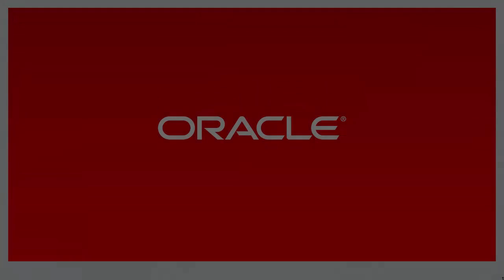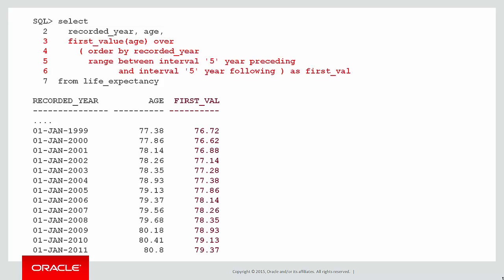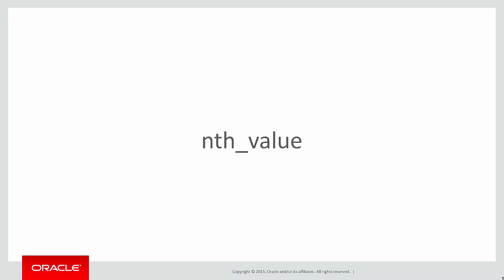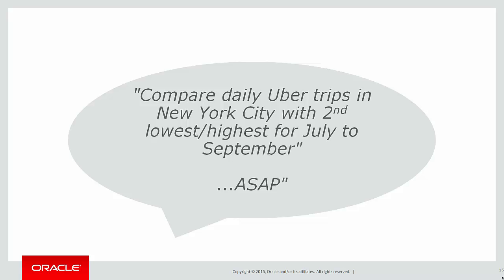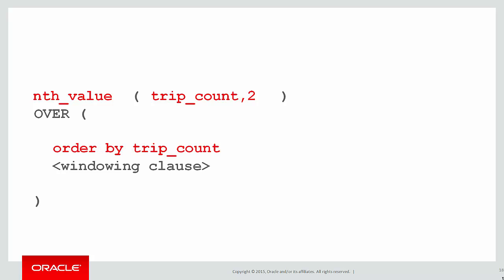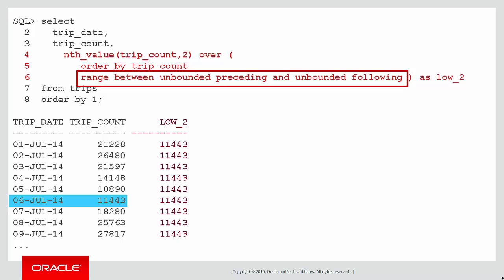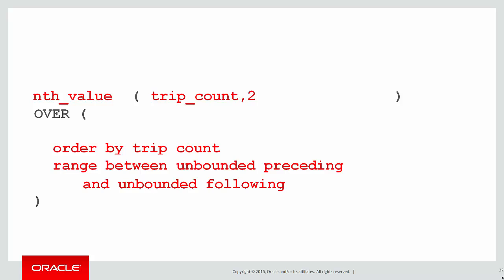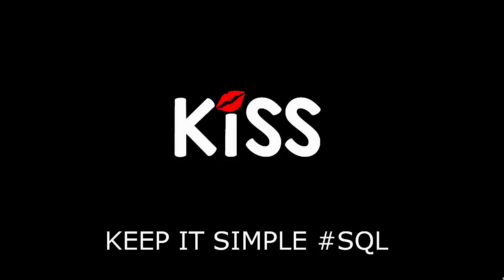KISS series on Analytics: 14 NTH_VALUE in windows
Welcome to the KISS video series.  Solving problems that typically required complicated SQL in the past, that can now be easily solved with Analytic SQL syntax.  In this session, we look at how the nth_value function can be used to explore different boundary values within a window

The sample problem we'll solve is: Compare current data with the 2nd lowest and 2nd highest values within our window.